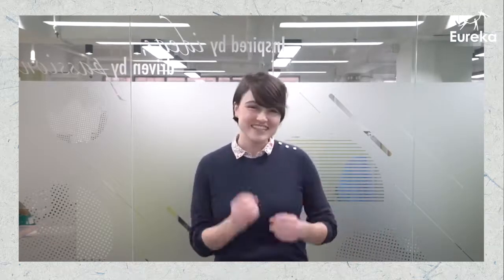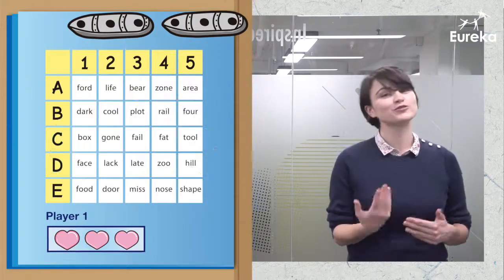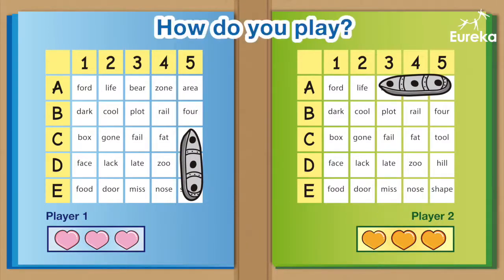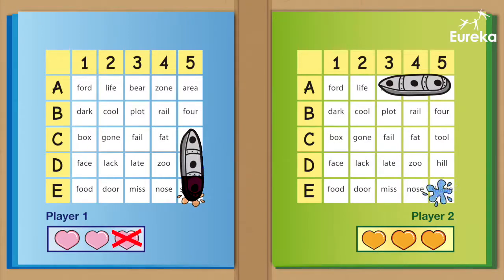ESL Games to Use Vocabulary Battleship